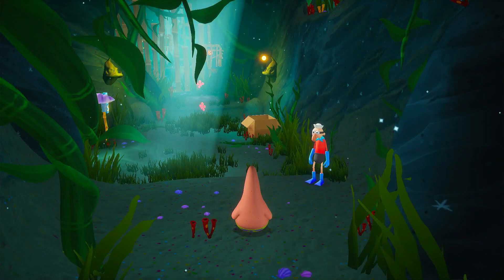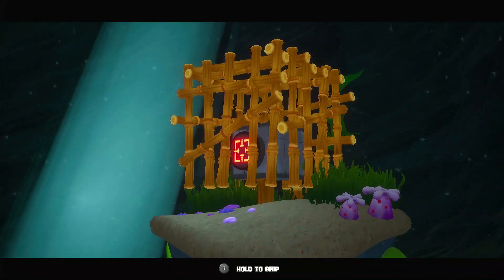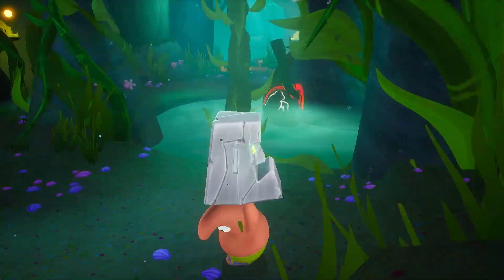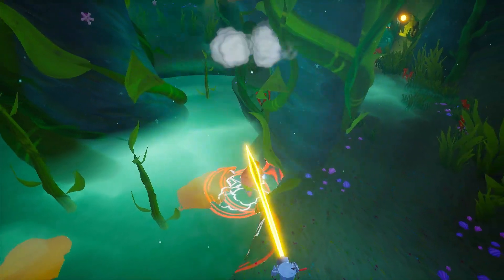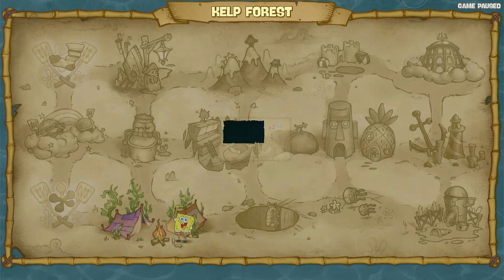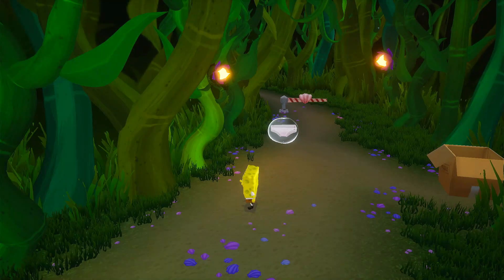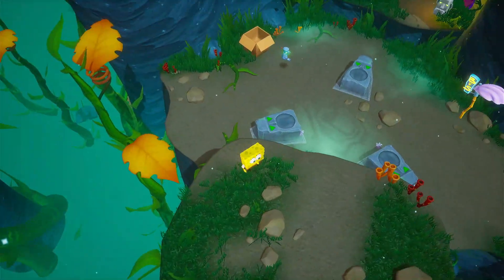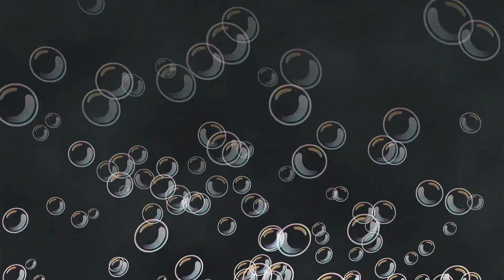CRYSTALS! - Let's Play Spongebob Squarepants: Battle For The Bikini Bottom Rehydarted Part 8!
Thunderstorms in a closed rainforest.